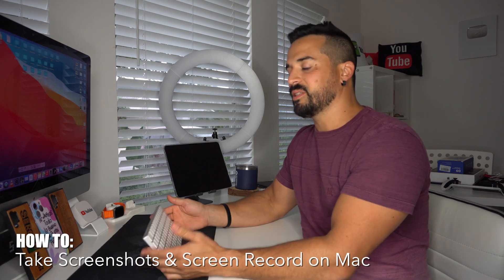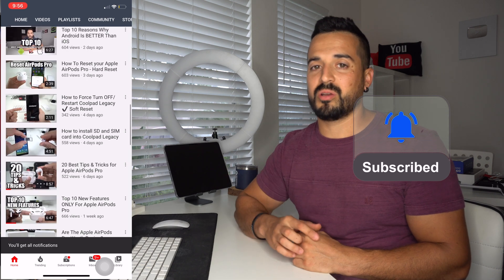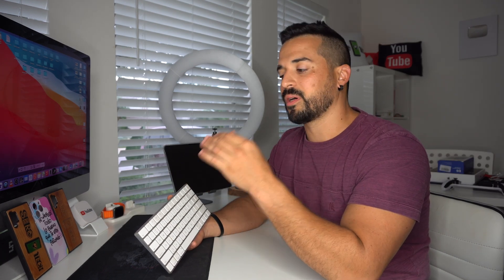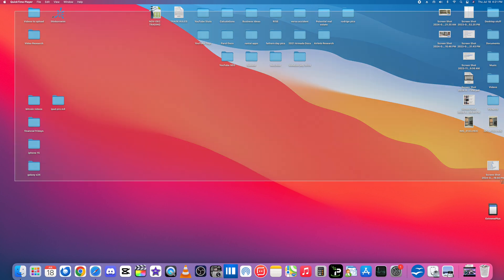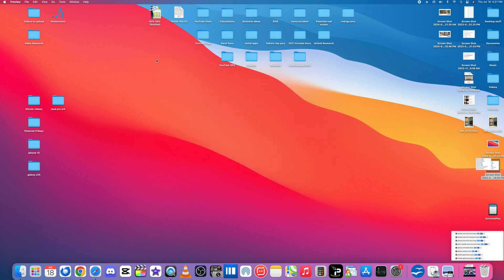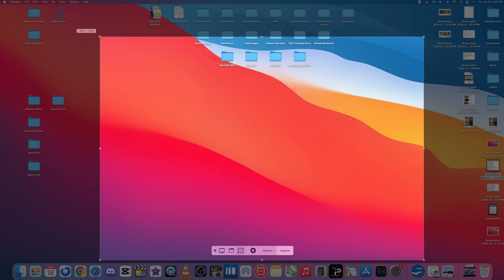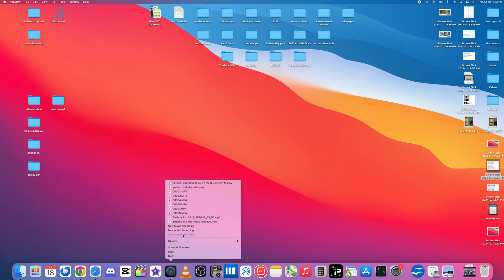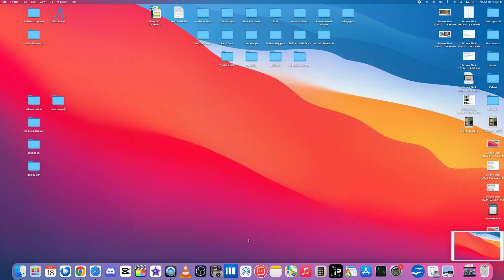BEST Way To Screenshot & Screen Record On ANY Apple iMac & MacBook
This is a video on how to take a screenshot and screen record on any Apple iMac, MacBook Air and MacBook Pro.